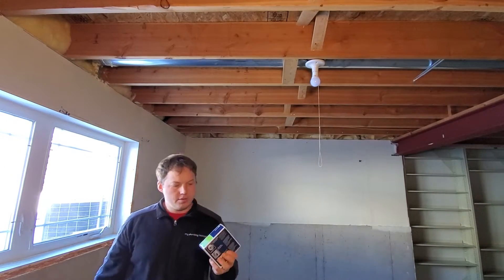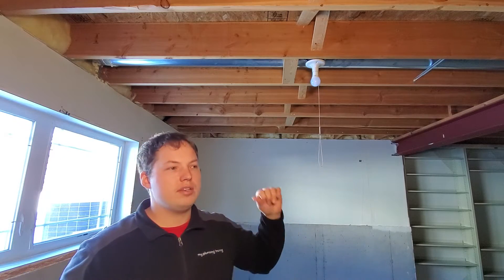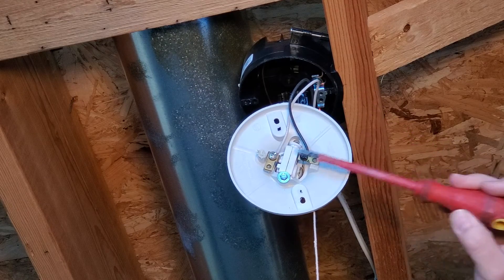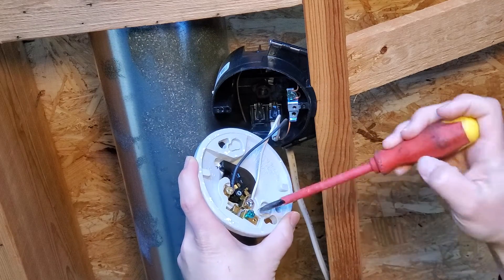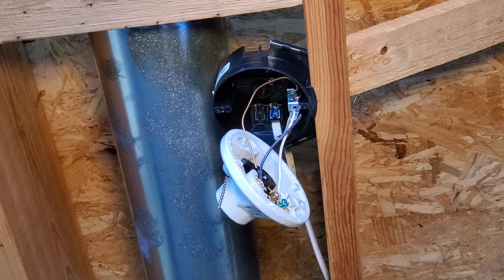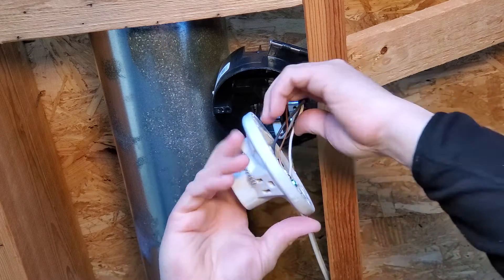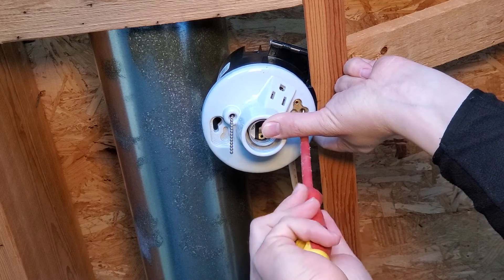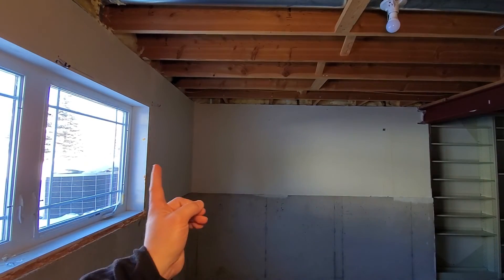How To Install a Light With an Outlet - Porcelain Lamp Holder & Grounded Receptacle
Wiha Insulated Screwdriver Set
Pull Chain Lamp Holder with Outlet
GFCI Breakers

Here I explain the process of changing a standard keyless lamp holder light socket over to one that has both pull chain and a built in outlet or receptacle.
I also go over a few things that you should consider before doing this such as considering if you will need to add a GFCI breaker to protect the receptacle if is is to be outdoors or in an unfinished / damp location.

0:00 - Installing Light With Outlet Intro
0:13 - Things To Keep In Mind
1:20 - Remove Old Lamp Holder
2:35 - Install Lamp Holder With Outlet
6:31 - Test The Light & Receptacle
7:05 - SUBSCRIBE!!!

Blessings,

Ben